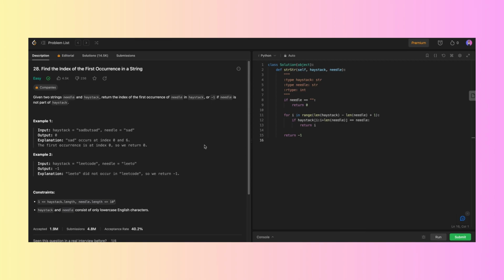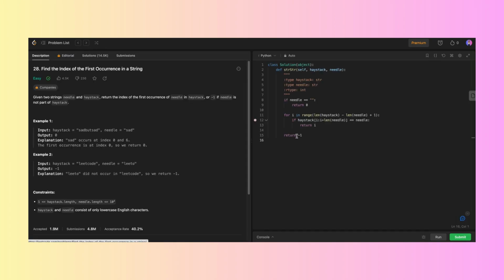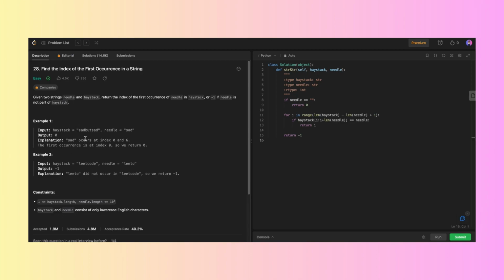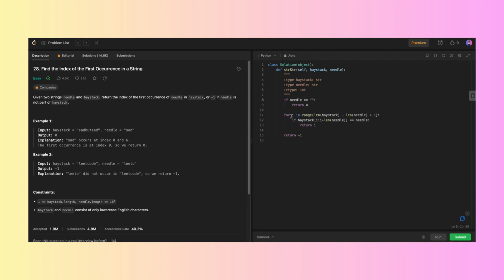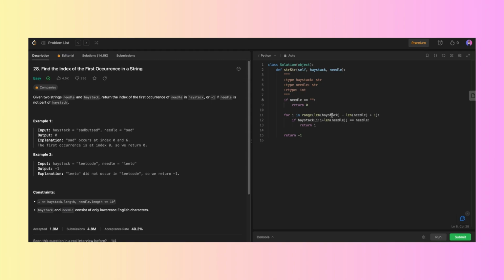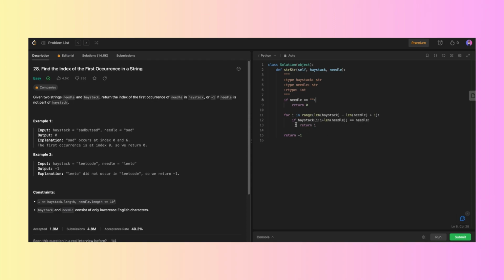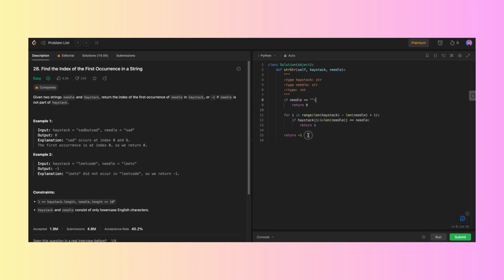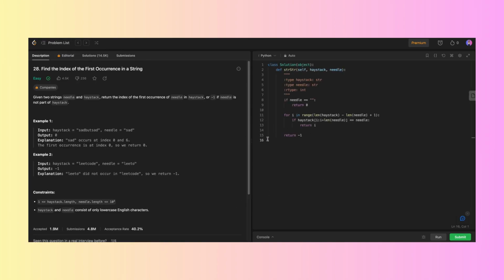LeetCode Problem 28 Solution - In Python